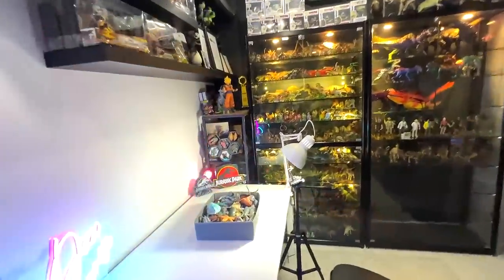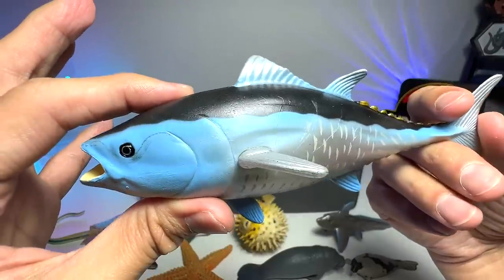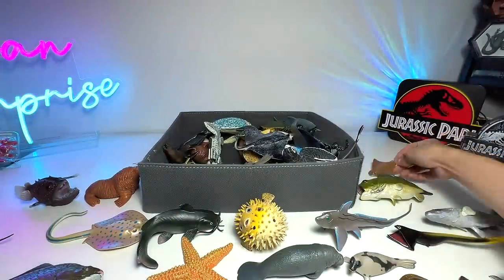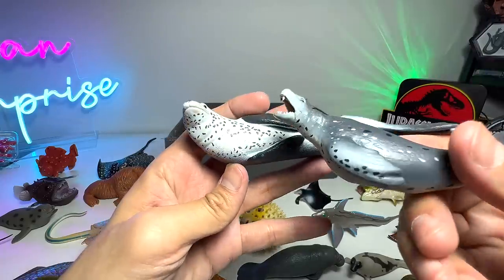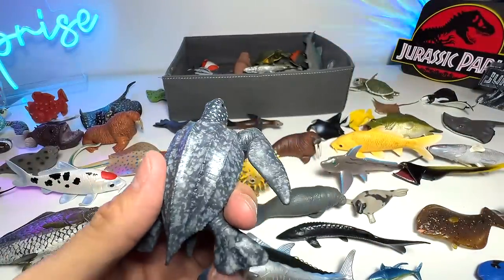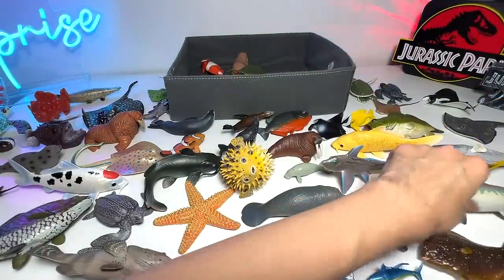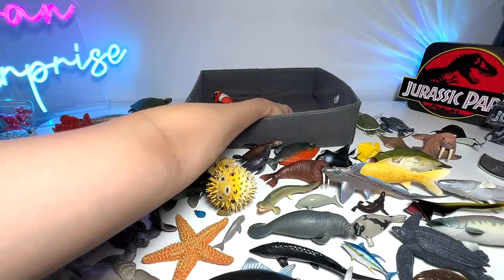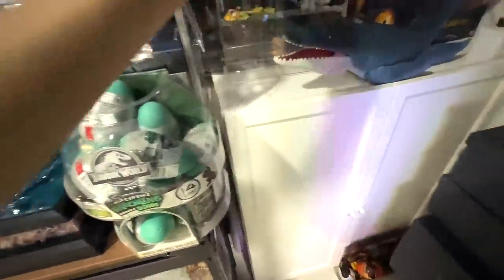Sea Animals, Fish, Puffer Fish, Atlantic Blue Fin Tuna, Starfish, Ratfish, Sturgeon, Blue Tang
Sea Animals, Fish, Puffer Fish, Atlantic Blue Fin Tuna, Starfish, Ratfish, Sturgeon, Blue Tang, Koi Fish, Sea Bass, Flat Fish, Leatherback Sea Turtle, Lung Fish, Gulpis Eel, Stingray, Goliath Grouper, Alligator Gar, and more.